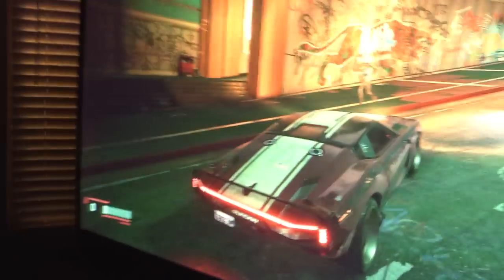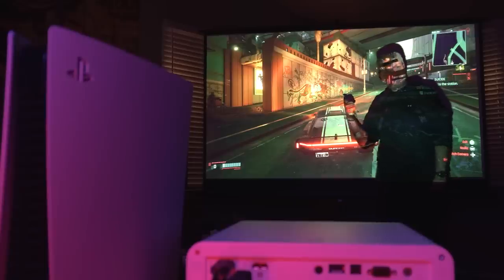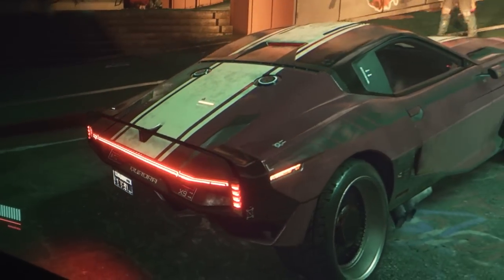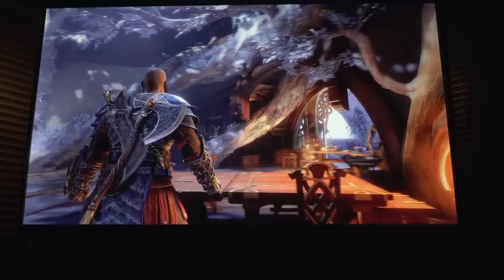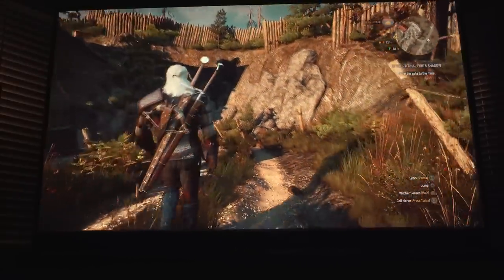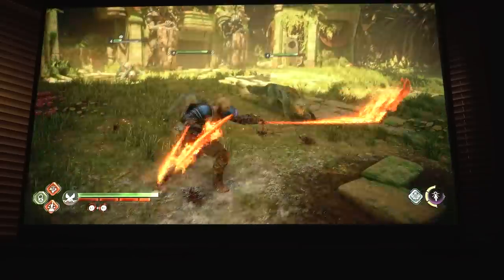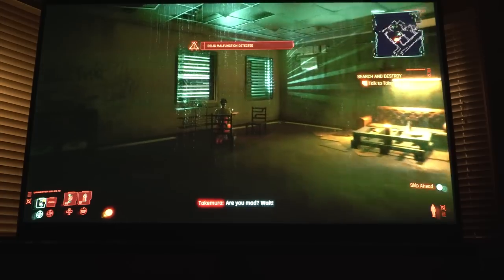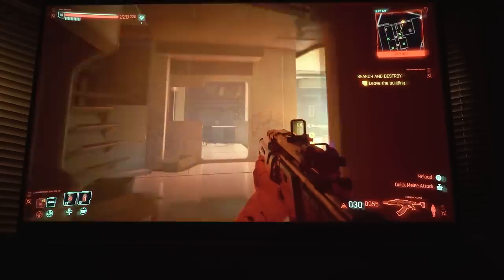I Played Cyberpunk 2077 On A Huge 150'' 4K Gaming Projector - BenQ X3000i 4K Gaming Projector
Wow...The BenQ 4K X3000i HDR Gaming Projector is incredible!  Let's take a closer look at the technology behind this one as we play Cyberpunk 2077, God of War Ragnarok, The Last of Us Part 1, The Witcher 3 Next-Gen Update and much more on the big screen right at home!  Gameplay recorded on a PS5 but you can also hook up your Xbox Series X and PC as well!  Special thank you to BenQ for providing me with the projector and to you all for making this possible!

►Check out my Xidax PC Builds for the best Gaming PC's!  Follow the link for a discount